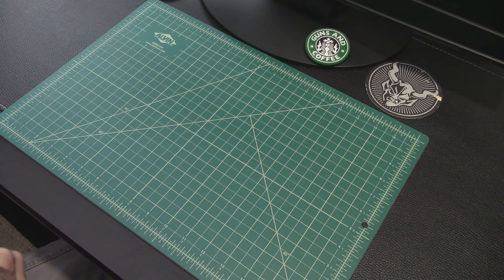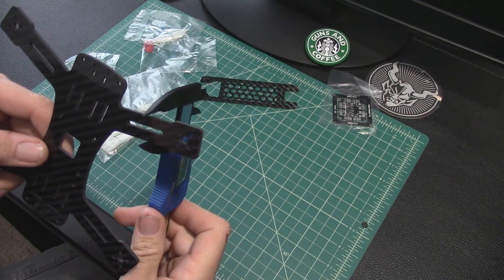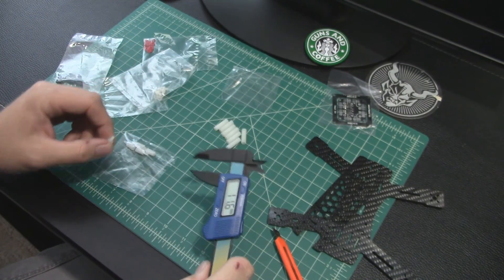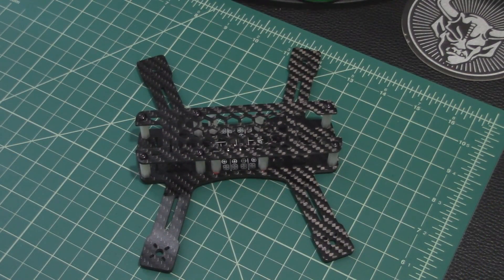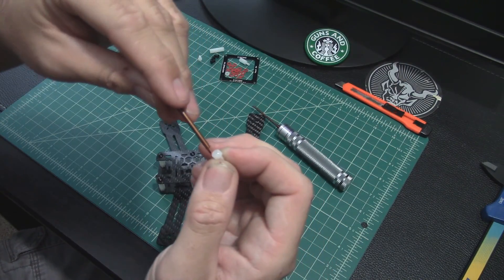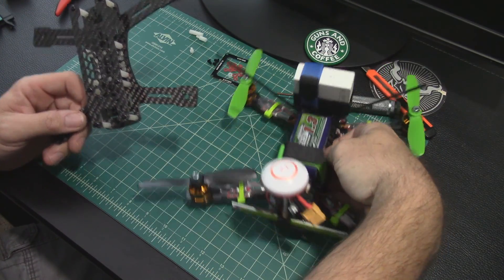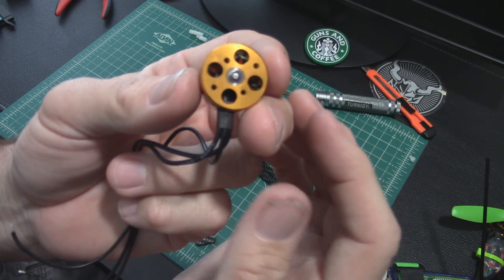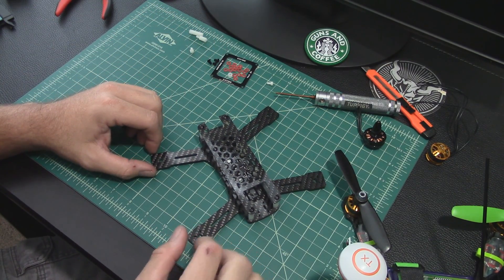Diatone Spadger 180 Review - from Banggood.com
Here is my review of the Diatone Spadger 180 Carbon Fiber Quadcopter Frame Kit w/ V3.1 BEC Power Distribution Board.  I like the size of this frame and the kit is a good value, it seems very sturdy and tough for it's size.  Recommended motors are either 1306 / 3100KV or 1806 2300KV, with either 12a or 20a ESCs, probably 20a since they come so small now anyway.  It will fit a full size Flight Controller, but the FPV cam should probably be a mini, like the 1/4 CMOS 600TVL style. The Spadger 180 is available for purchase at the link listed below.  Thanks!

(A Spadger is a small bird, a Sparrow, in England.)